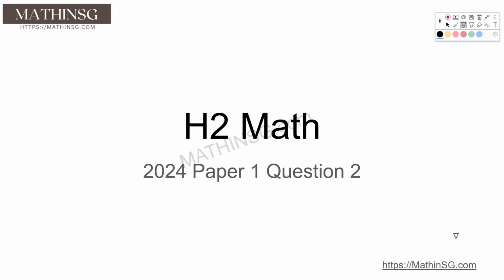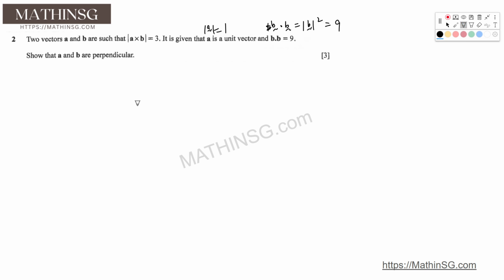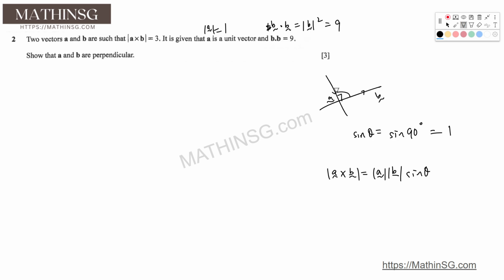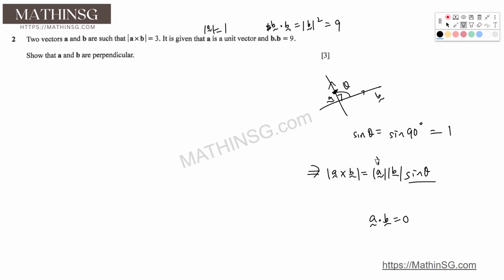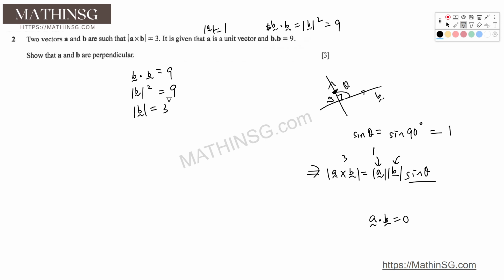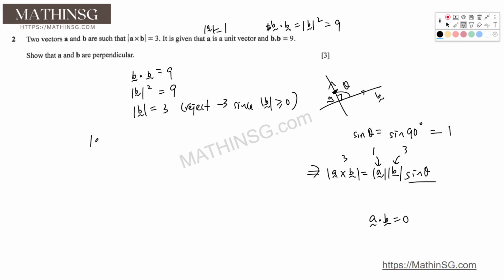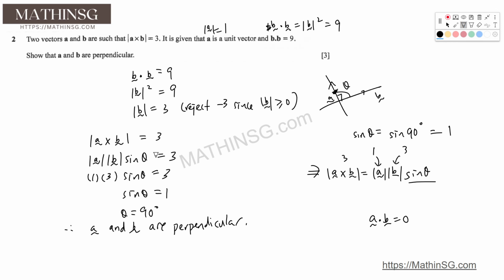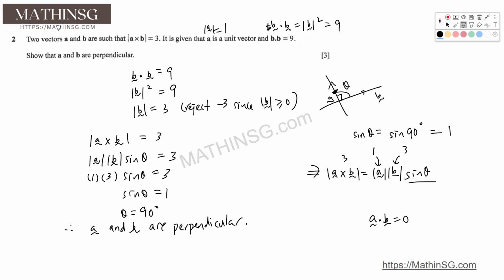2024 A Level Math H2 Paper 1 Question 2: Vectors Question - Full Walkthrough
In this video, I will be going through the 2024 A Level Math H2 Paper 1 Question 2. This is a vector question.